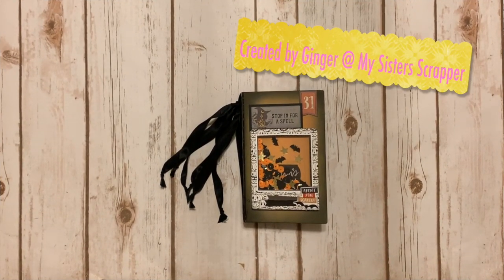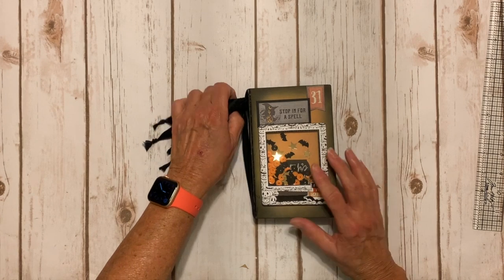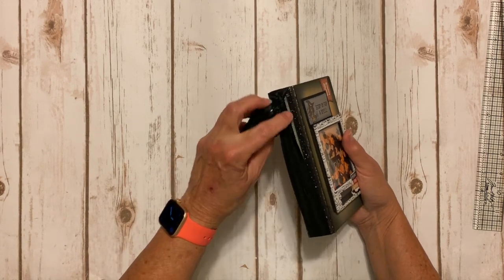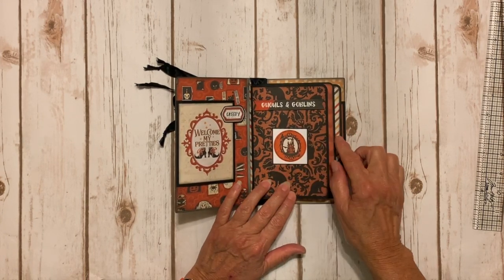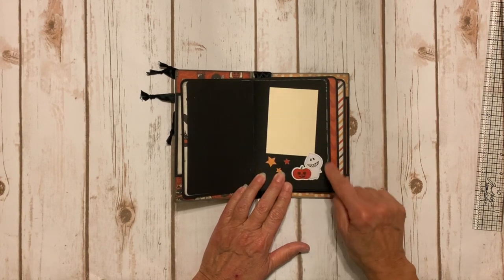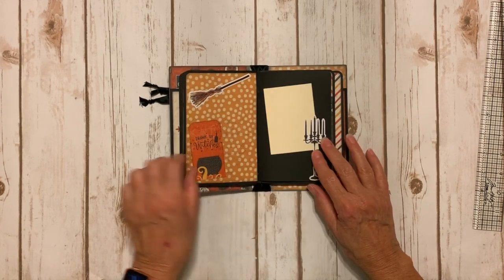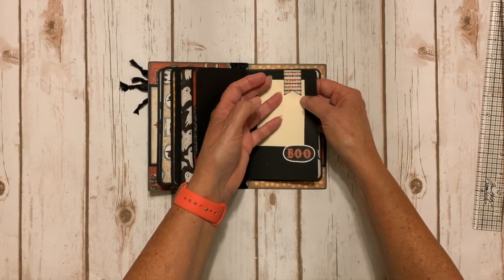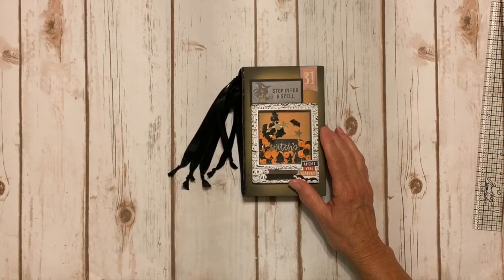Eileen Hull Pocket Notebook Release Party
Hey everyone! I’m super excited to share my project for the Eileen Hull Pocket Notebook Release Party!  I created a fun mini album with the notebook. I used some new papers from Photoplay called All Hallows’ Eve. Make sure you check out everyone else who is participating in the release party!